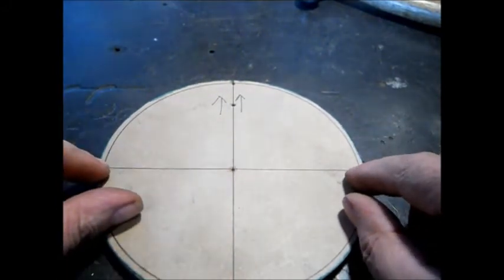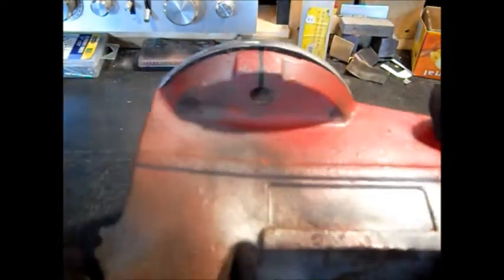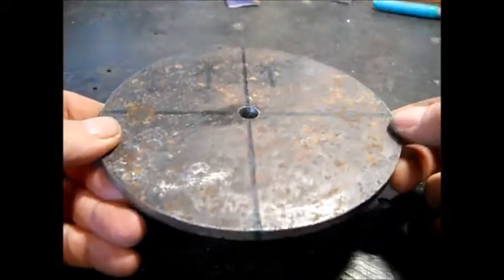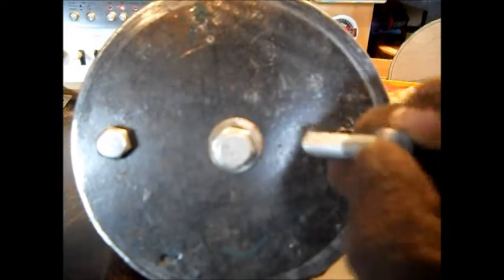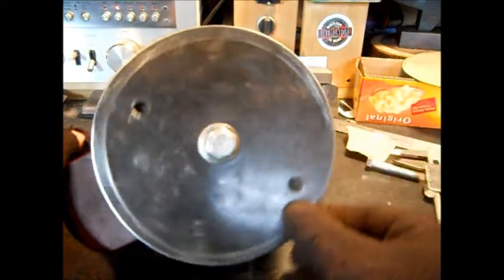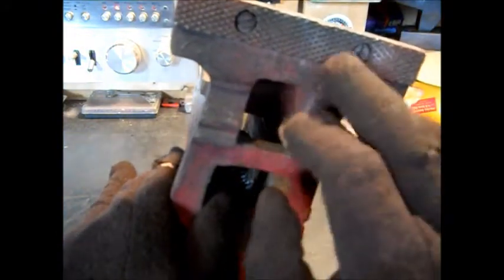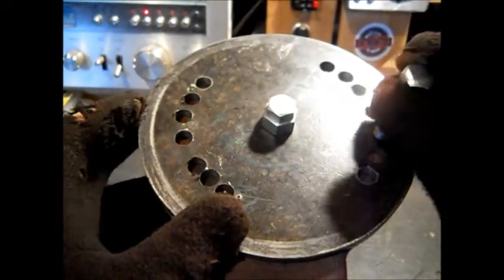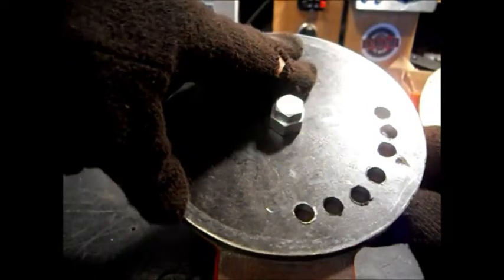vise rebuild Part 4